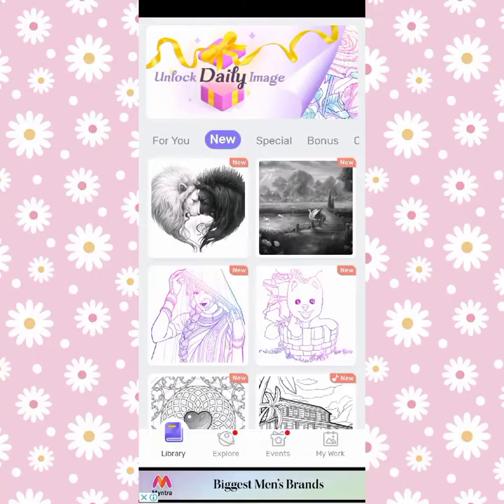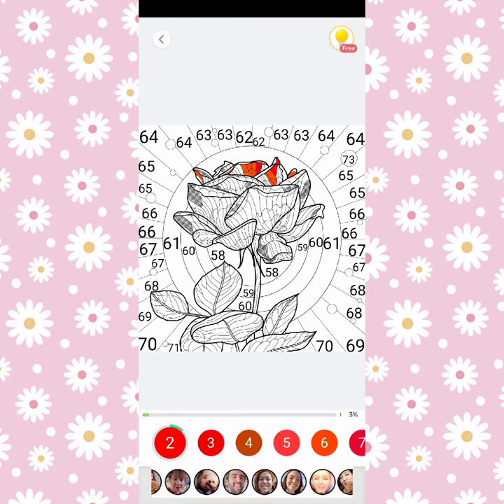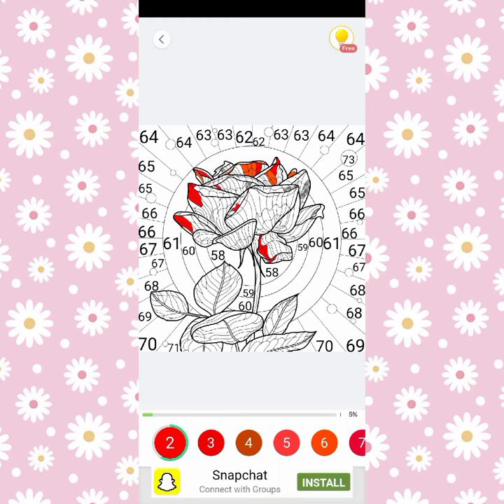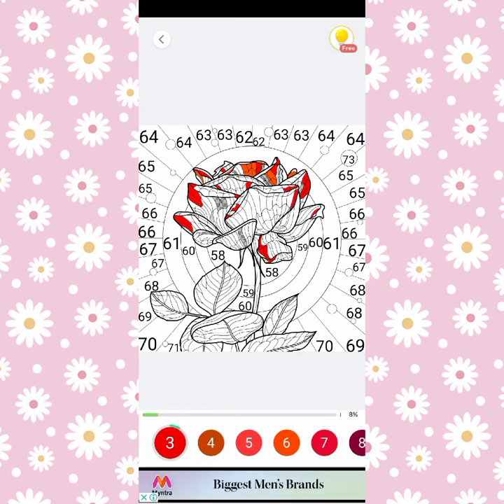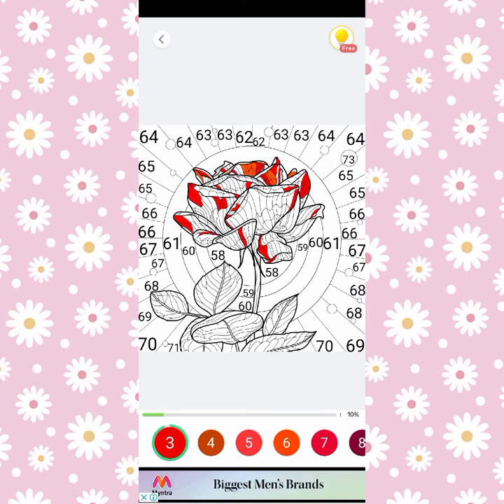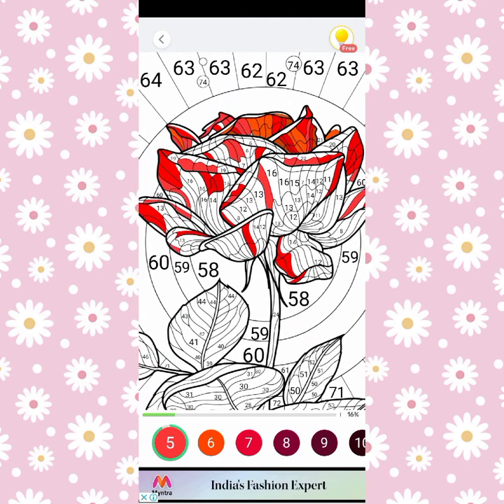How to draw a beautiful flower picture using paint by number app | Creativity of Sia 😍😊